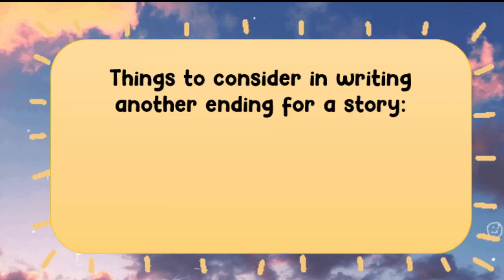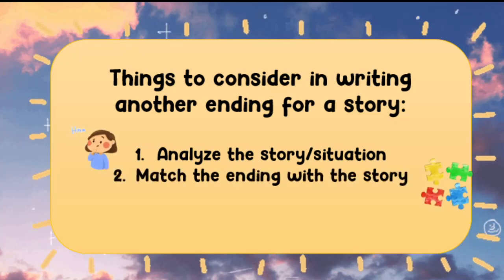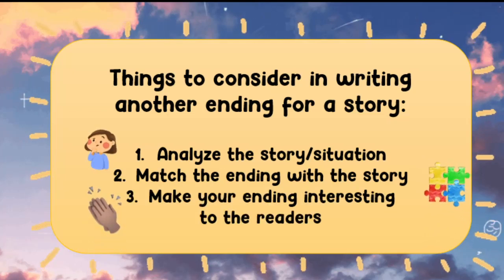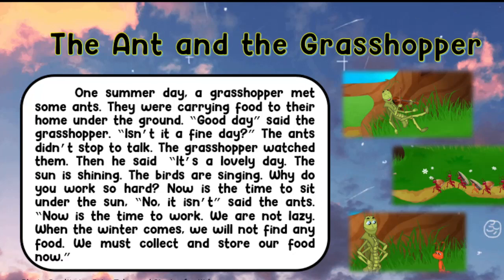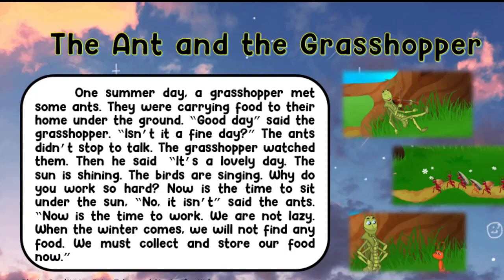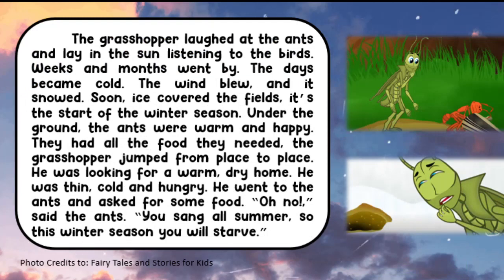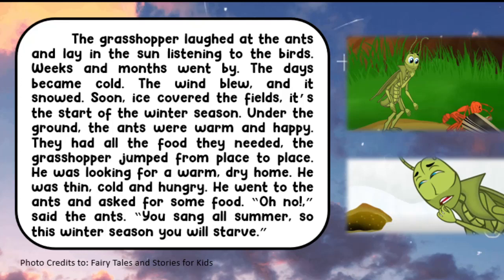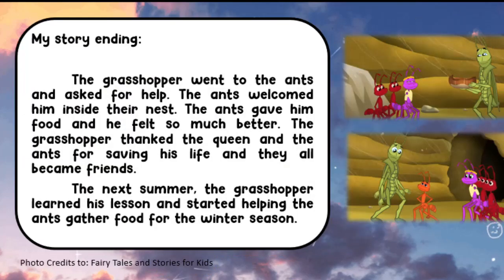Writing Another Ending for a Story